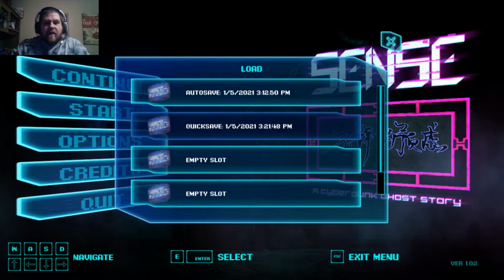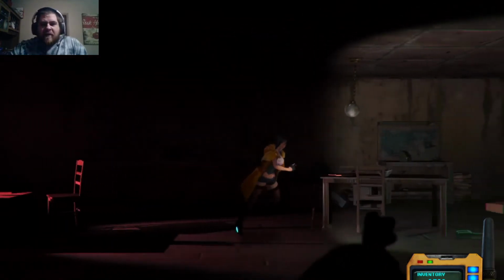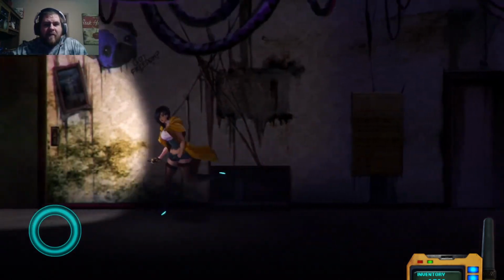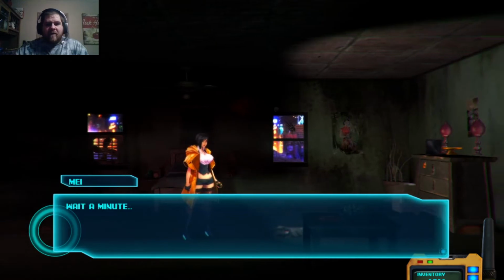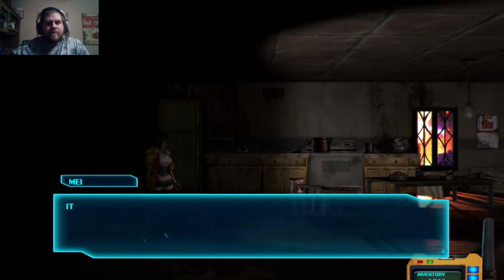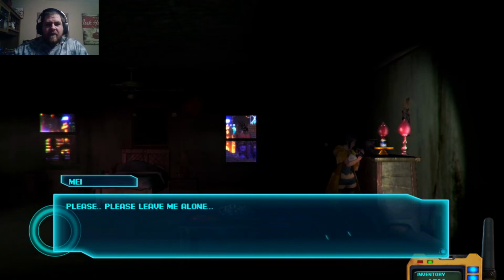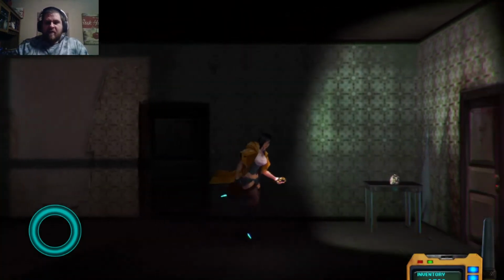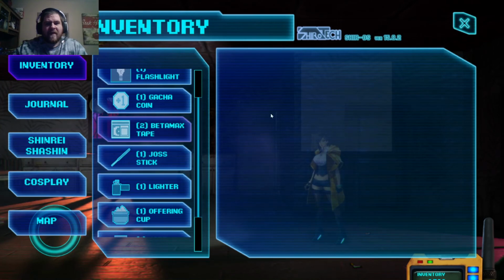Let's Play Sense - A Cyberpunk Ghost Story - Part 2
Cyberpunk Ghost Story Part 2 - We try out this new game by Top Hat Studios, Sense and bring on the scares.